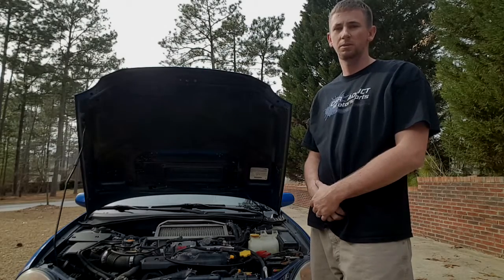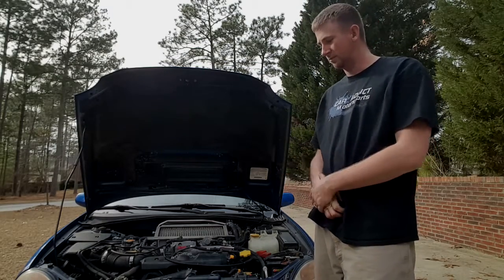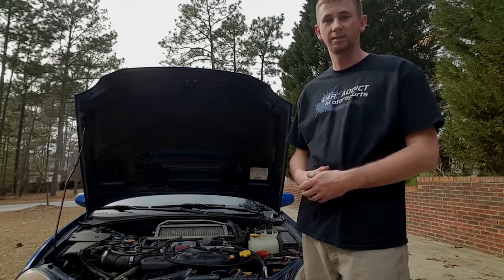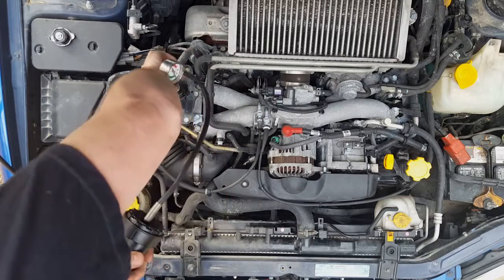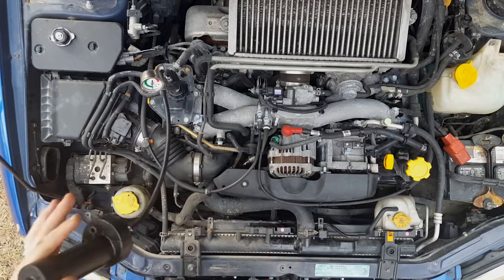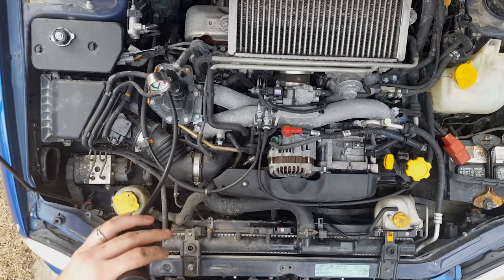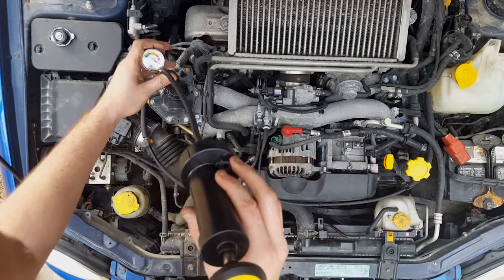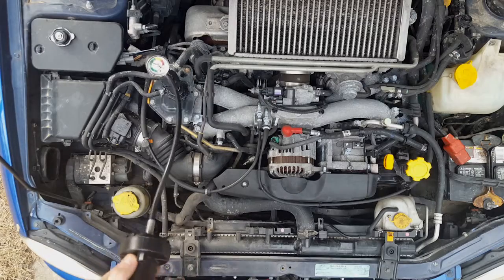How to check a coolant system for leaks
Have a coolant leak you can't find? Here is how to find it.